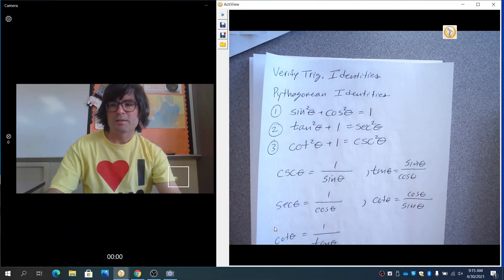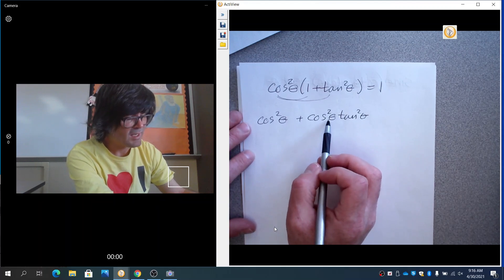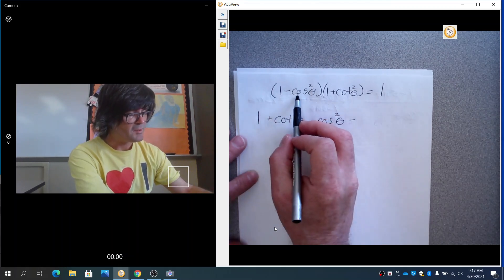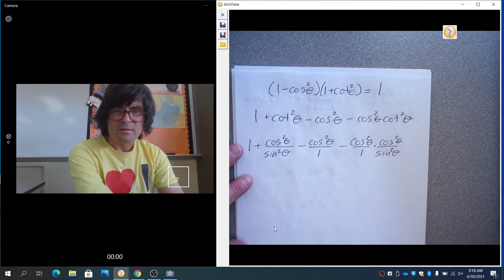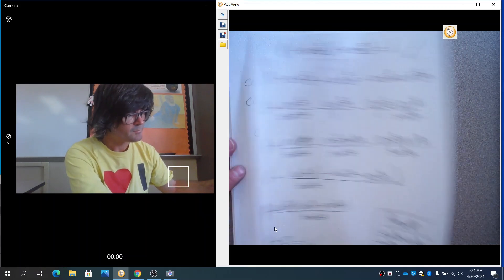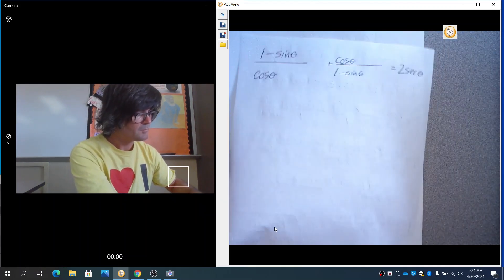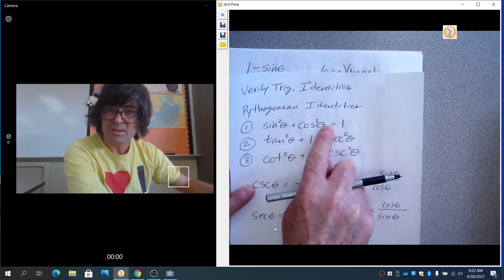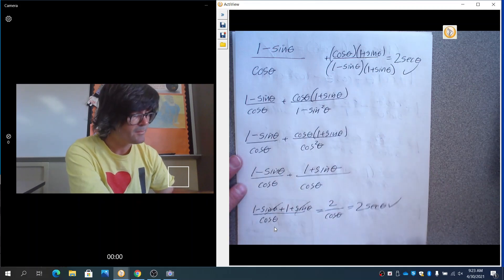Trigonometric Identity Verification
Use the Pythagorean Identities to practice verifying trig identities.